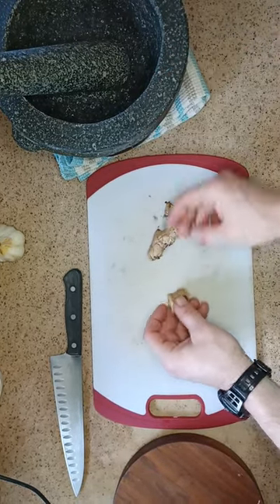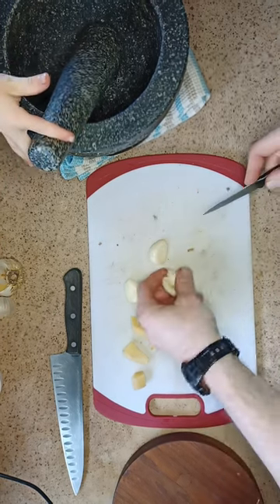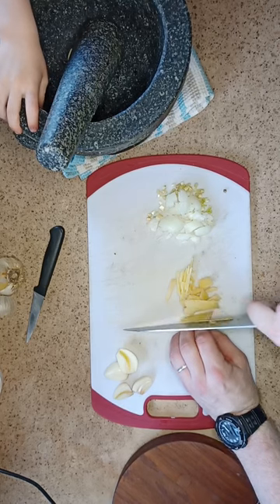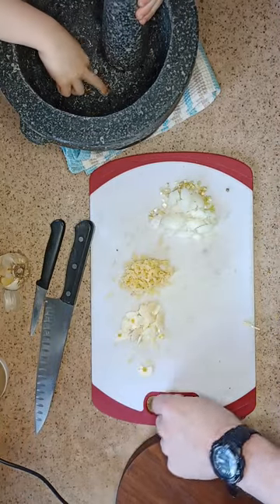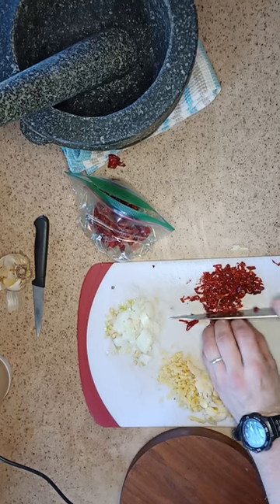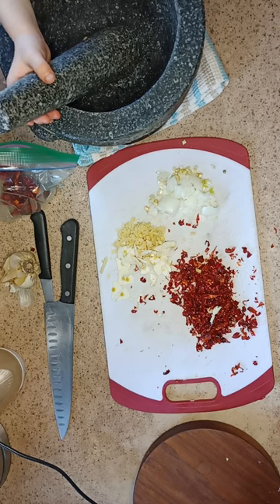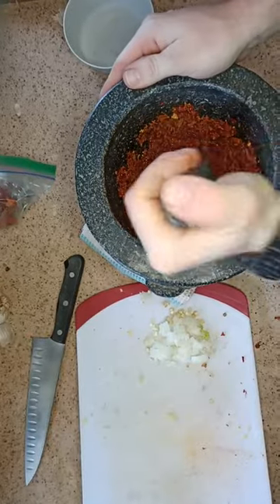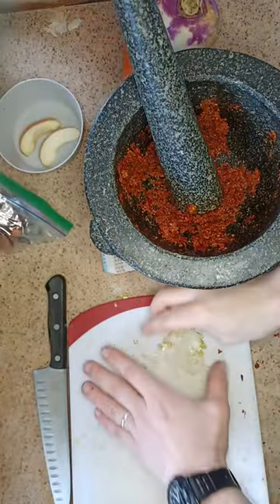Braised Lamb with Thai Style Red Curry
Ben and I used a mortar and pestle to make a curry paste in a northern Thai style using only garlic, ginger, onion, spices and dried sheppard peppers.  We toasted the paste and seasoned it with cranberry sauce (left over from Easter) and fish sauce.

 It was very very good.

We also grilled and braised some lamb shoulders to serve with the curry.
A birthday supper for our 1 year old.